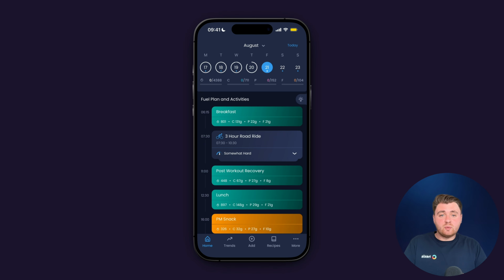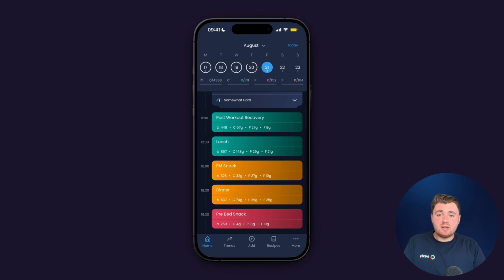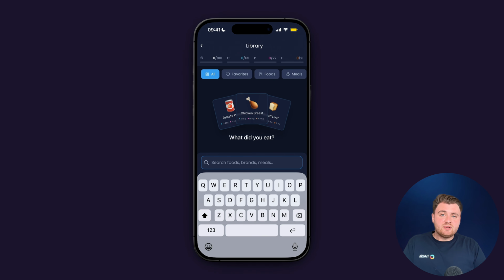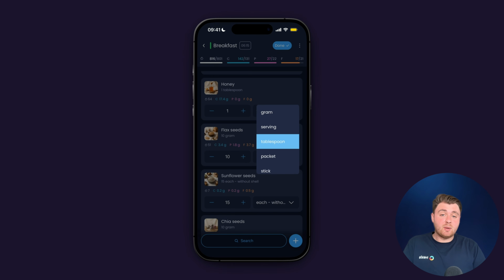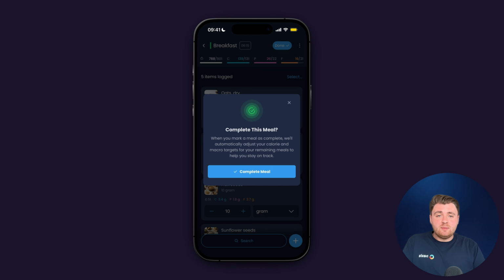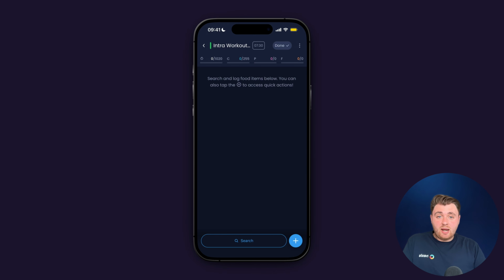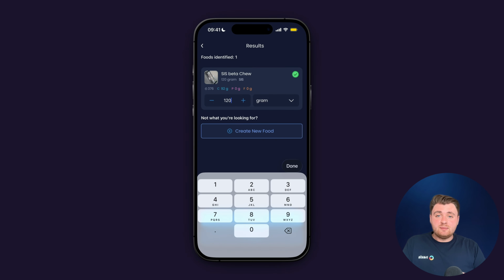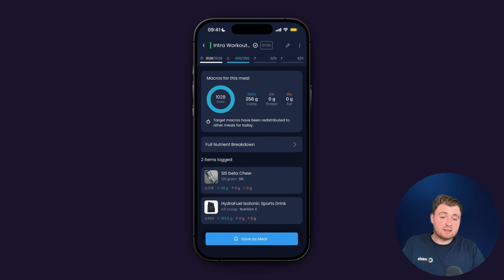Logging A Meal From Start To Finish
Hexis helps athletes and coaches turn training demands into personalised nutrition plans.

Looking for help getting started, setting up your account, or making the most of Hexis? Our Help Centre has step-by-step guides covering features, workflows, integrations and common questions.